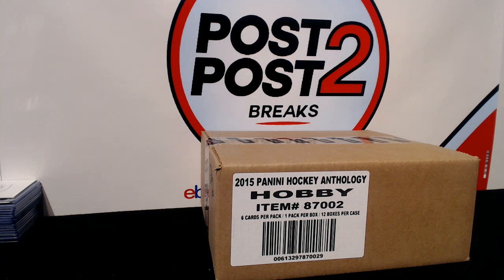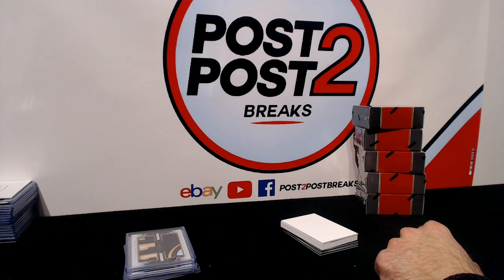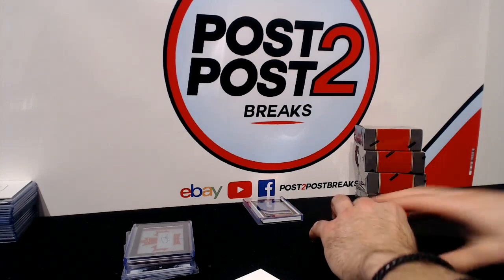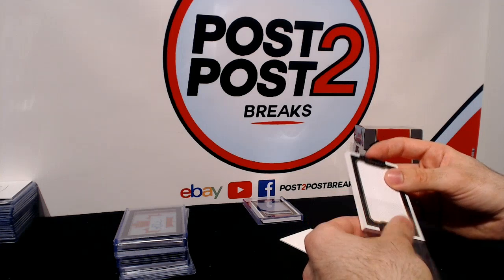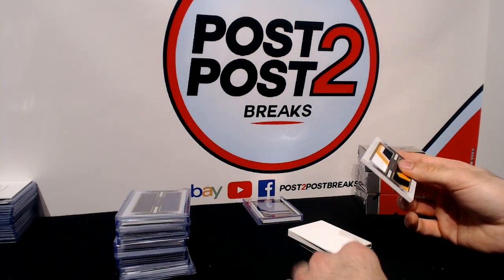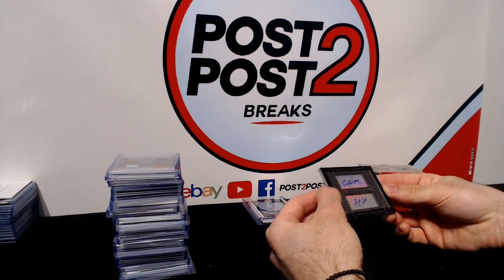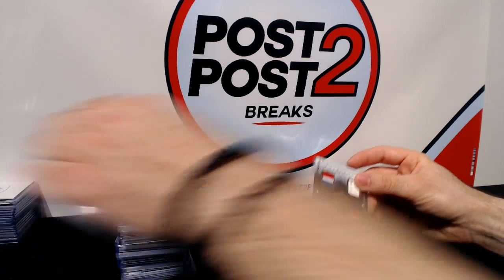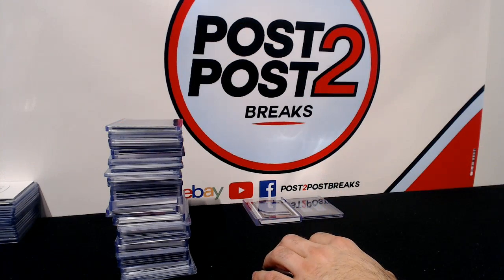2015-16 Anthology Hockey 6 Box Half Case Break #20 Sick Patches!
Join our Facebook group Post2PostBreaks and add us as friends to get in on all our breaks!